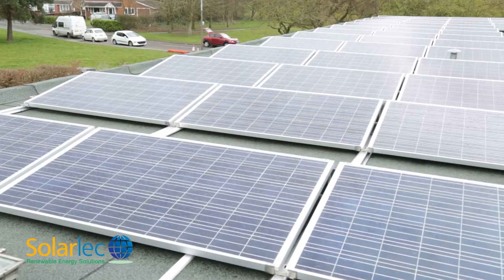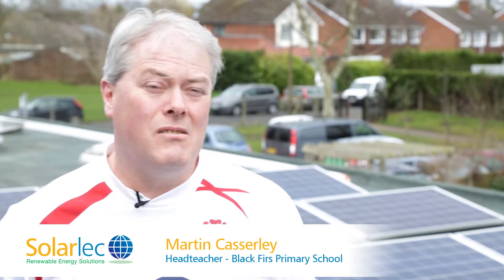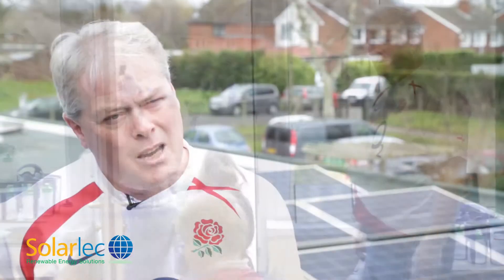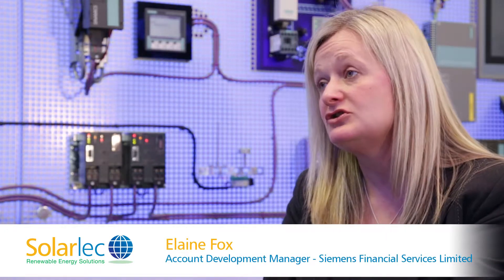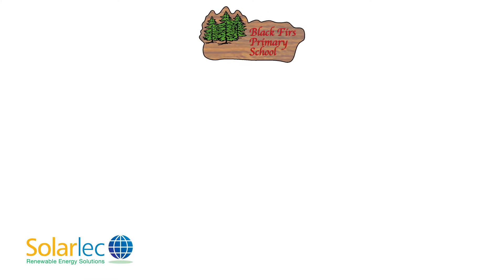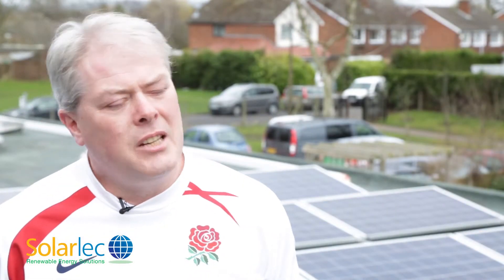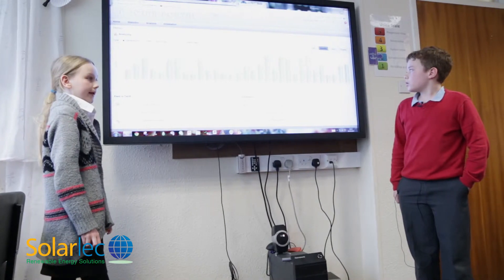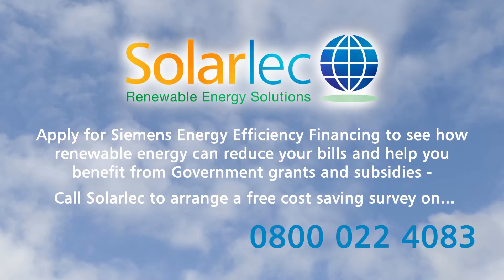Solarlec helps Black Firs Primary go solar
Black Firs Primary School in Congleton, Cheshire, has chosen Solarlec to design and install a solar PV panel system using Siemens Financial Services' Energy Efficiency Financing.